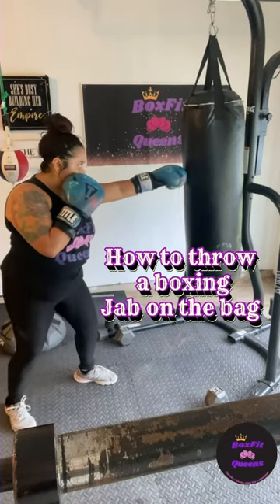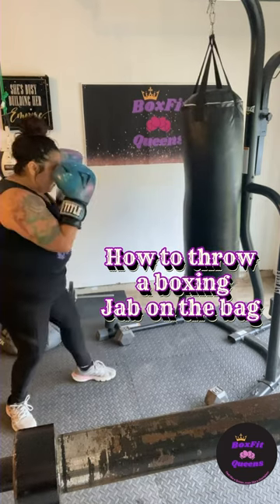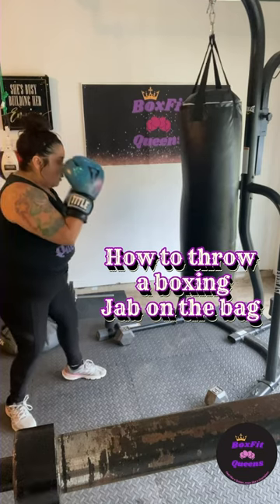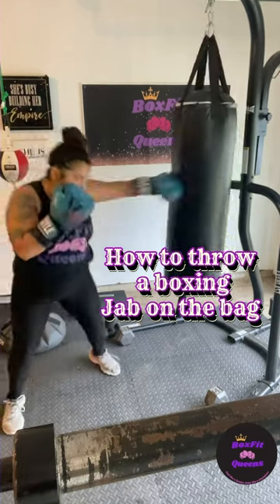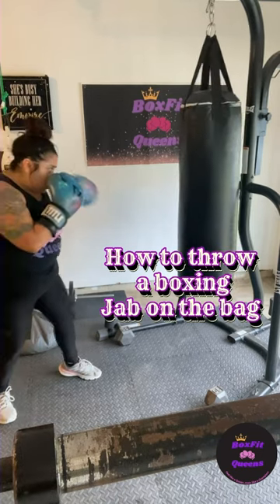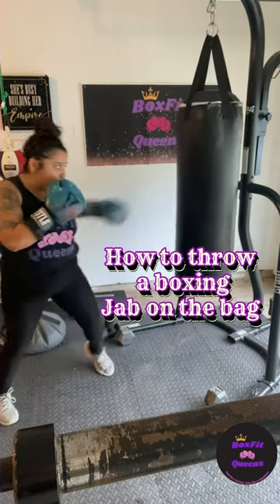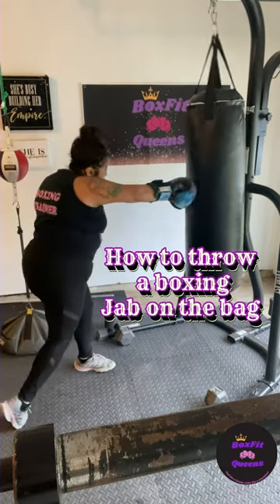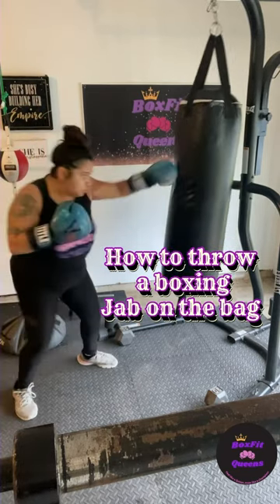How to throw a jab on the punching bag !